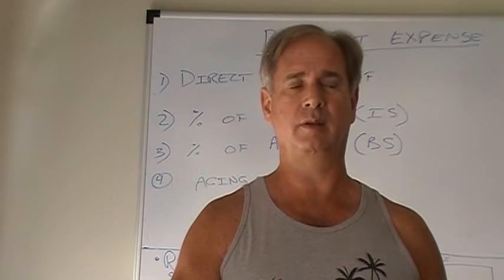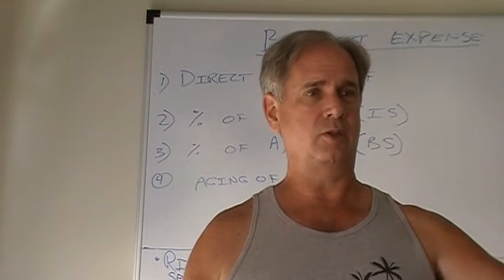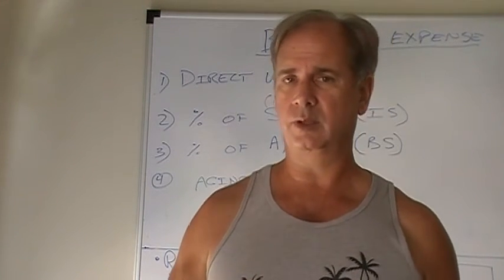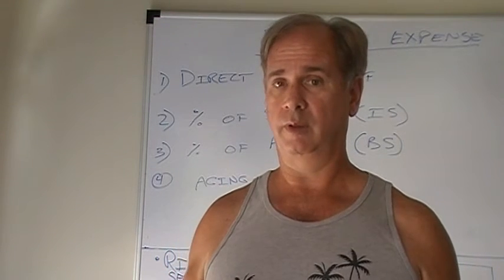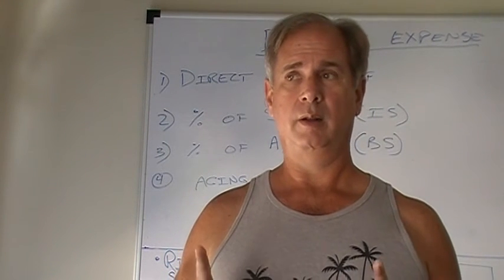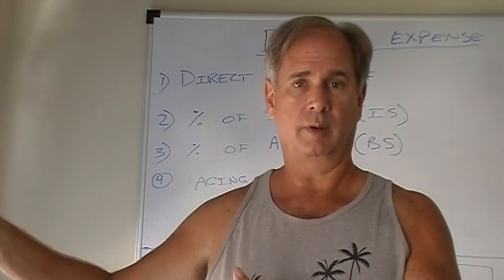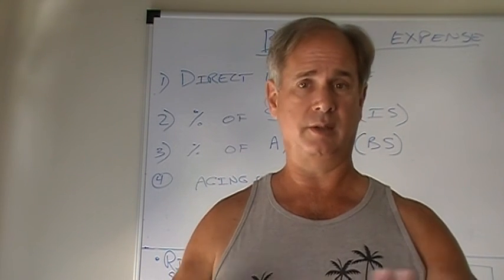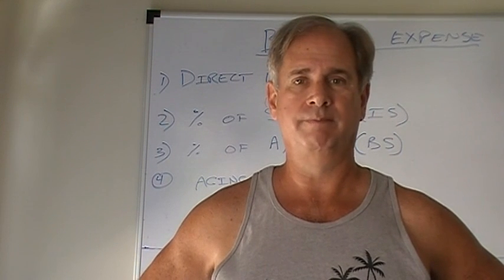Video 29: Bad Debt Expense